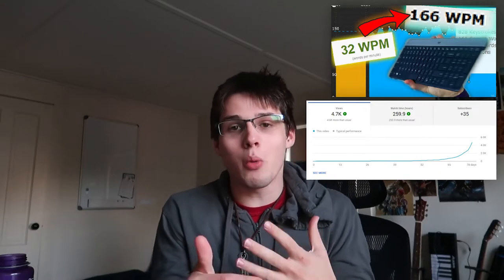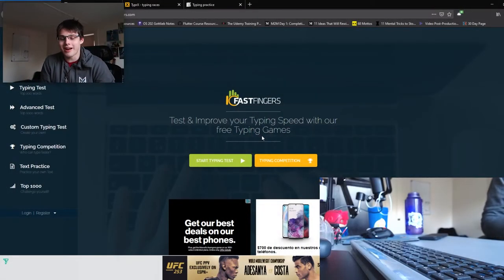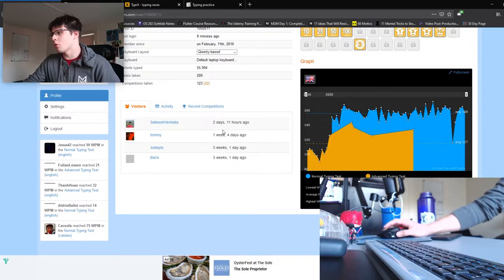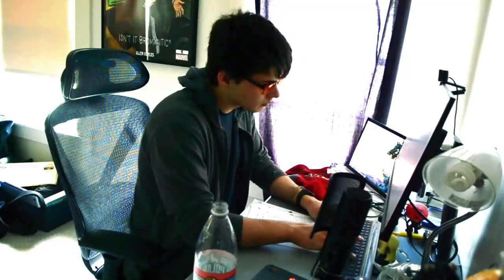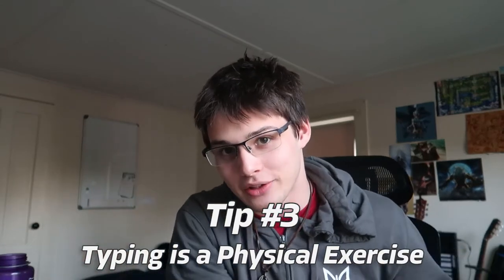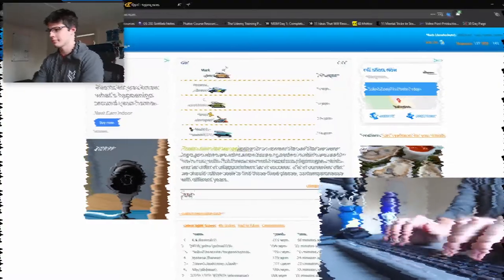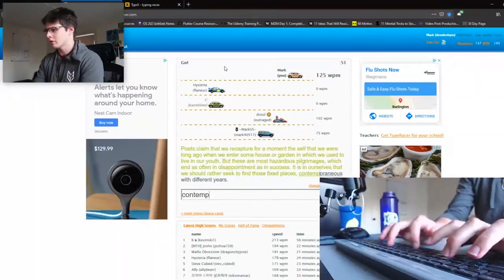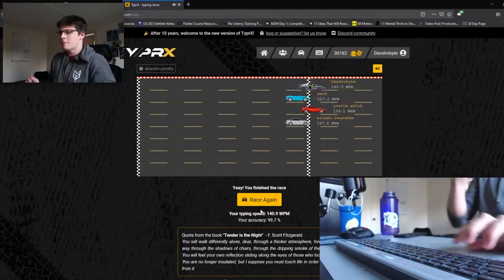How I Practice to TYPE FASTER for a 180 WPM PERSONAL BEST (Typing Strategies)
So my personal best is 174 words per minute, but I got a really good passage once and I guess I was fueled in the right direction and hit 181 on TyprX for one of them. Since the last typing video got some good traction, I wanted to make another one!

I record, edit, and upload a wide variety of videos of how my weeks go, various events happening alongside my projects planning and creation processes. I am a student at NYU studing Computer Science, Psychology and Linguistics, and minoring in Game Design, so I'm happy to answer any and all questions either in the comments or by email (in the "About" section). From animation to NYU, ask away! I look forward to seeing you in future videos.

🎬 My Videos
I am focusing a lot on productivity and educational videos, from language learning and linguistics to game design and computer science, but have the occasional split here and there. I also post some timelapses of my projects from time to time.

⏰ Timestamps
00:00 - Introduction
01:17 - Tip #1: Always Measure Progress
02:16 - Tip #2: Learn to Touch Type
03:37 - Tip #3: Typing is a Physical Exericse
04:35 - Tip #4: Vary Your Practicing
07:10 - Tip #5: Type At Your Reading Speed
09:18 - Tip #6: Practice Consistently and Externally

Looking for an editor and like the style of my videos? Let me know!